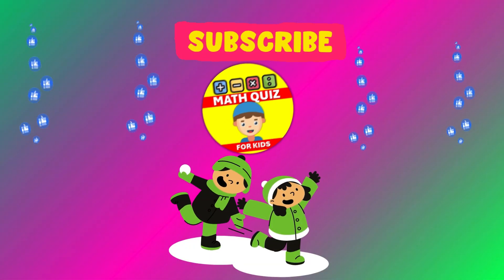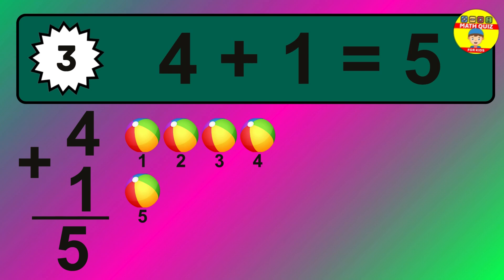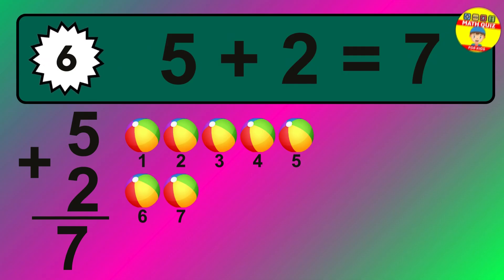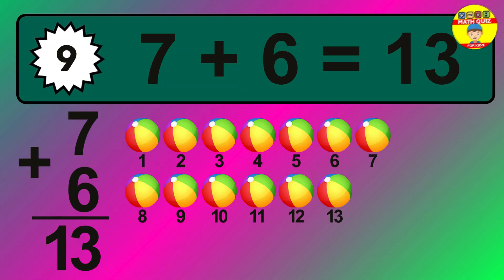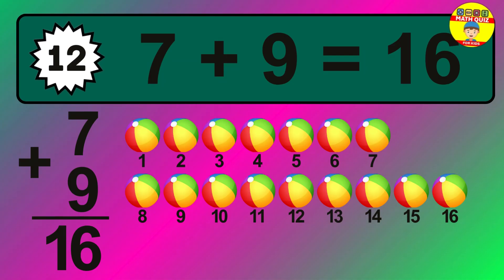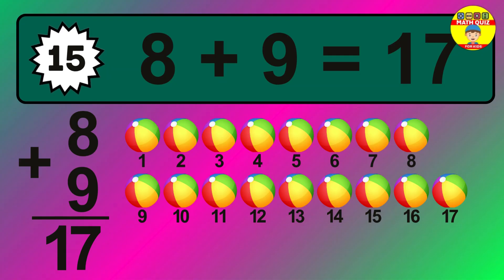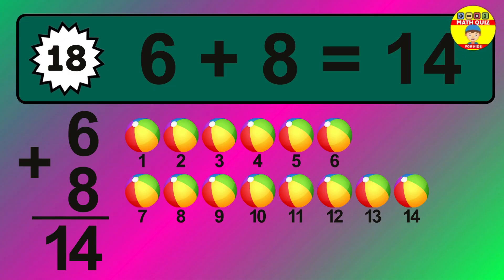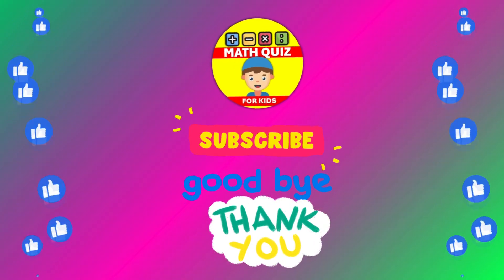🔢 20 Fun Addition Challenges for Kids – Can You Solve Them? 🎉